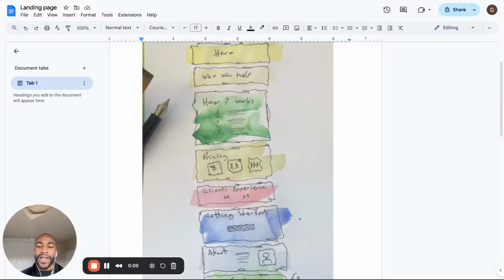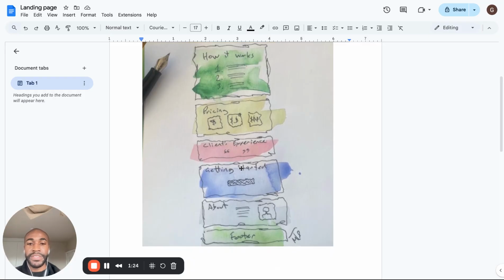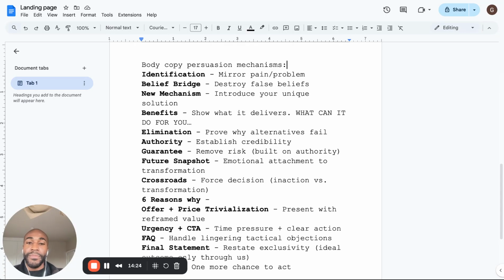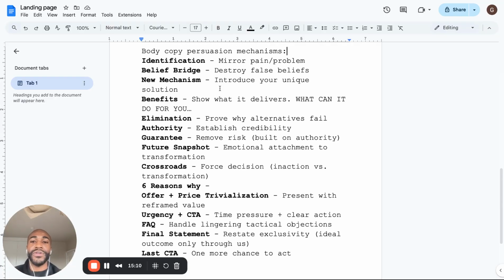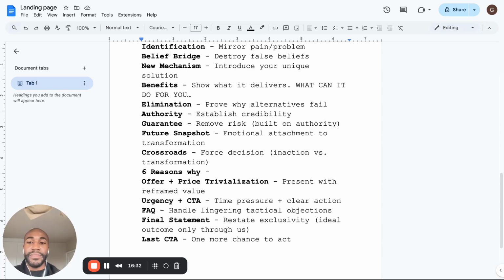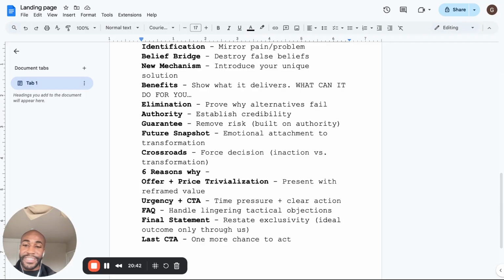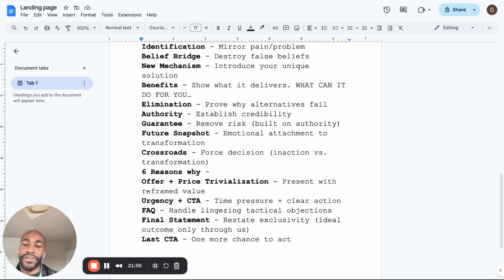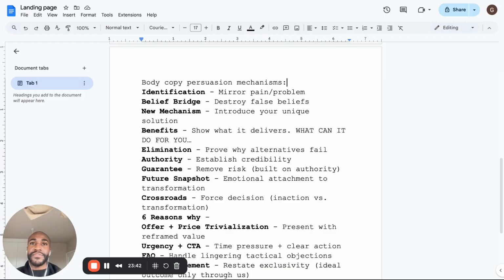Optimising Landing Page Structure for Different Stages of the Buying Journey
This video shows us to structure your landing page to people who are ready to buy, compared to people who are still research, in discovery mode and not yet ready to buy.

I speak about how to structure your landing page for lead generation compared to landing page with an direct offer.

I speak about writing copy on your landing that identifies with the customer, clearly articulate their desires and most importantly shifting their beliefs.

This is most important for colder audiences where trust is low. People are skeptical so you must demonstrate credibility, authority and trust to boost your landing page conversions.